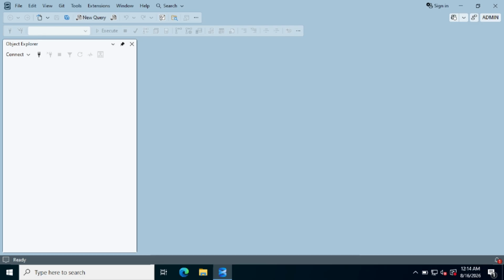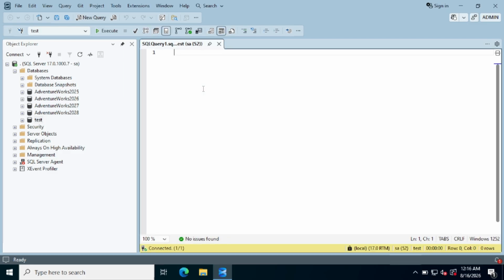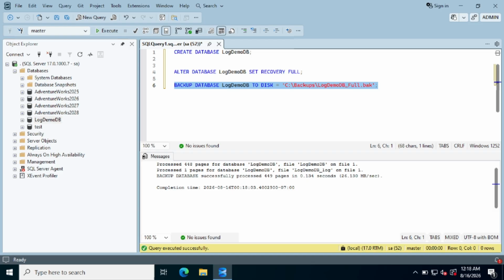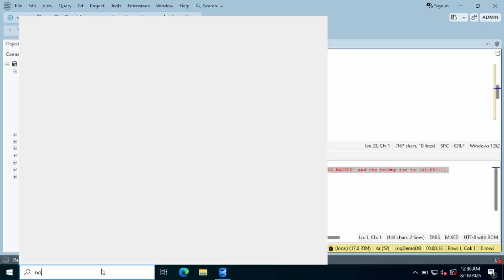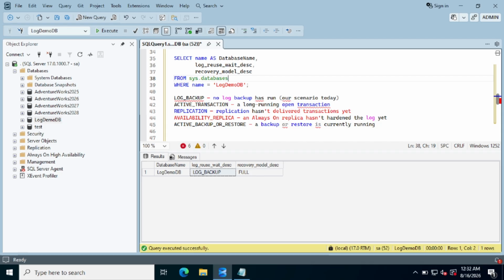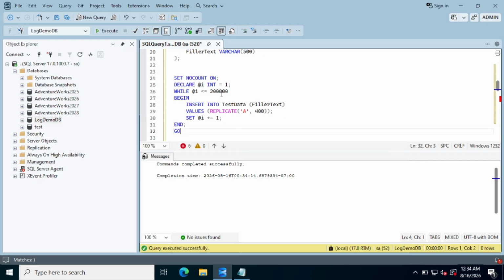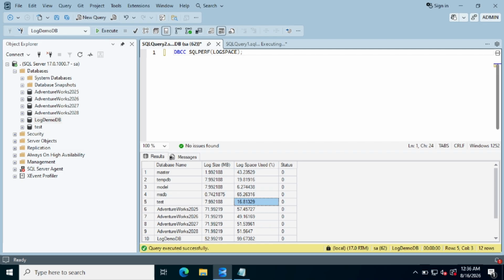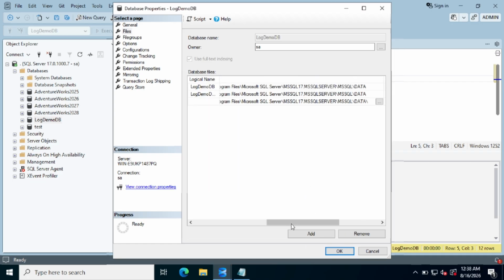How to Fix a Full Transaction Log in SQL Server (Real Demo + Solutions)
Ever seen "The transaction log for database is full" in SQL Server and panicked? In this video, I intentionally recreate this exact error (Error 9002) on a test database so you can see exactly why it happens — then walk through the real diagnosis and fix, step by step.

This is one of the most common — and most misunderstood — SQL Server errors, and every DBA needs to know how to handle it correctly under pressure.

🔹 What you'll learn in this video:
✅ Why the SQL Server transaction log fills up (Full/Bulk-Logged recovery)
✅ How to recreate the error live on a test database
✅ How to diagnose the exact root cause using log_reuse_wait_desc
✅ How to properly fix it with a transaction log backup
✅ Emergency options when you're stuck in a real crisis
✅ Why switching Full → Simple → Full is NOT a real fix
✅ Long-term prevention tips for production databases

⏱️ Timestamps:
0:00 Intro
0:50 Why the Transaction Log Fills Up
2:15 Recreating the Error (Live Demo)
5:30 Diagnosing the Root Cause
6:45 Fixing It (Log Backup, Shrink, Emergency Options)
9:45 The Fix You Should Avoid
10:30 Prevention & Cleanup
11:15 Summary

💻 Key SQL Scripts used in this video:
-- Diagnose the cause
SELECT name, log_reuse_wait_desc, recovery_model_desc
FROM sys.databases WHERE name = 'YourDatabaseName';

-- The correct fix
BACKUP LOG YourDatabaseName TO DISK = 'D:\Backups\YourDatabaseName_Log.trn';

-- Check log space usage
DBCC SQLPERF(LOGSPACE);

⚠️ Note: This error is demonstrated on a local TEST database only. Never intentionally fill the log on a production system.